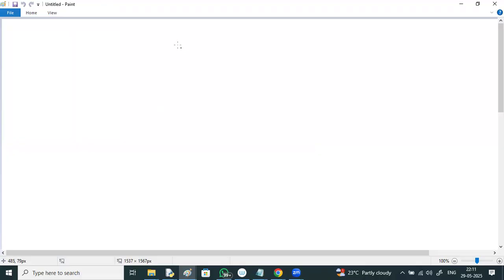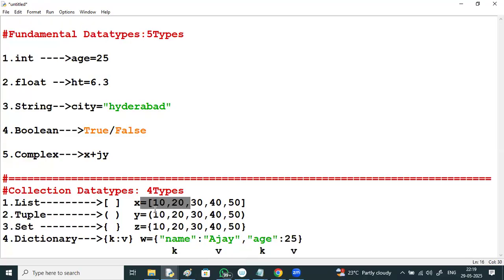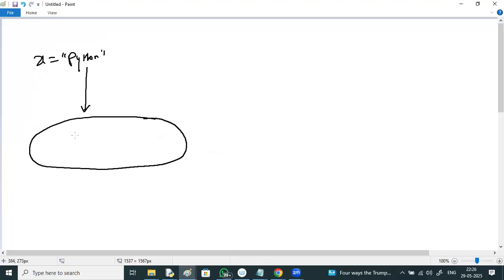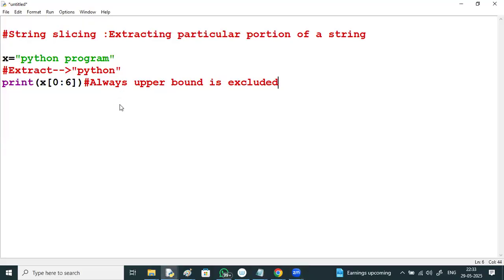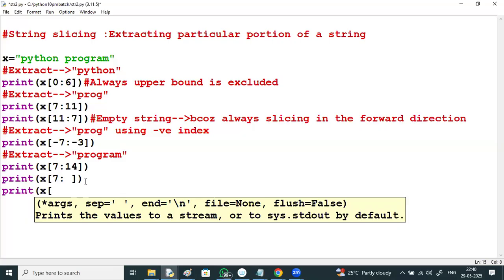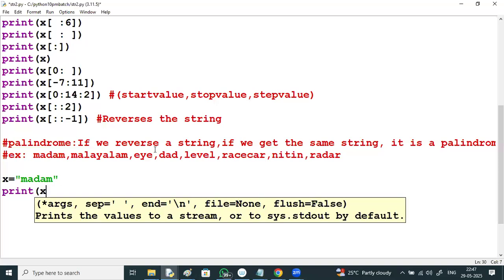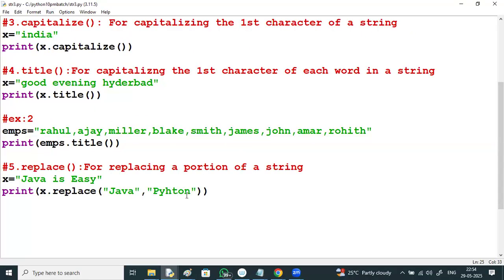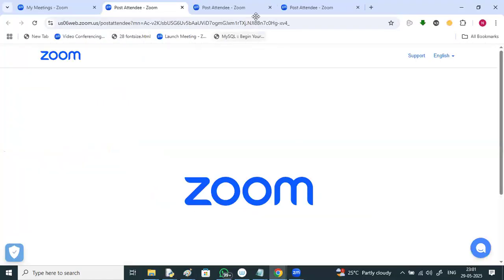PYTHON tutorials || Demo - 4 || by Mr. N. Vijay Sunder Sagar On 29-05-2025 @10PM IST